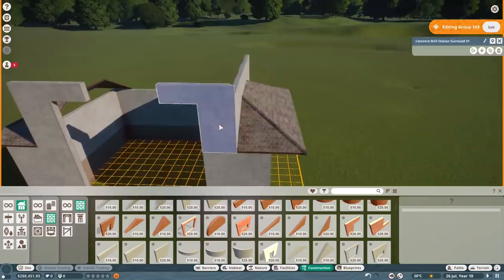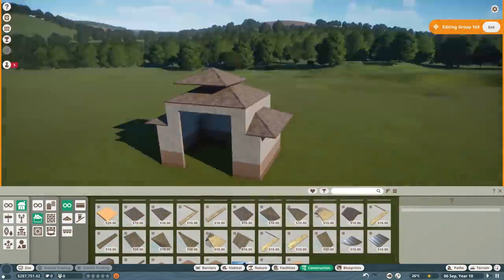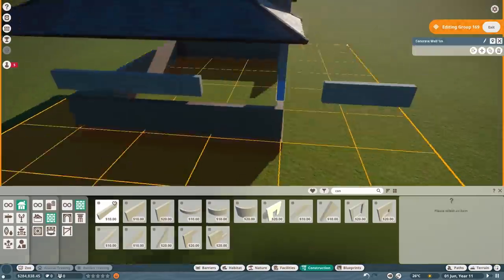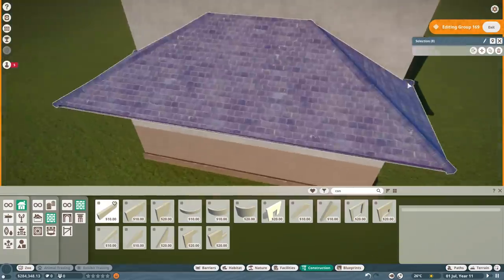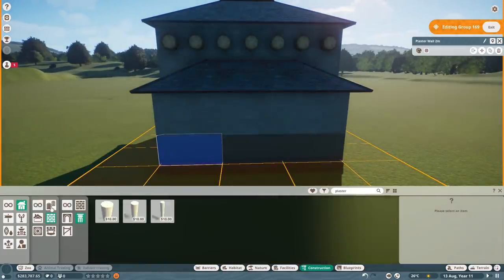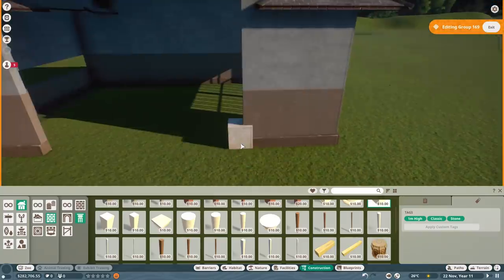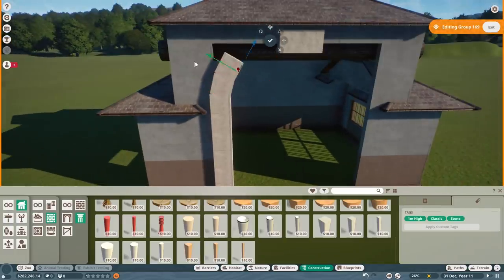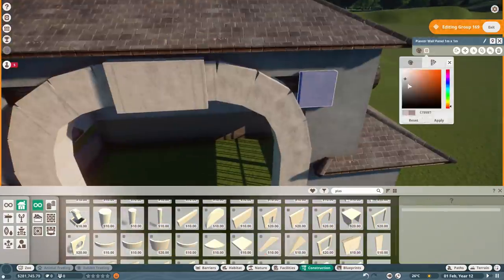🦁 Zoo Tycoon Giraffe House | Planet Zoo Speed Build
Know Your Roots! In today's Planet Zoo Speed Build, we build a replica of the iconic Giraffe House from the original Zoo Tycoon!